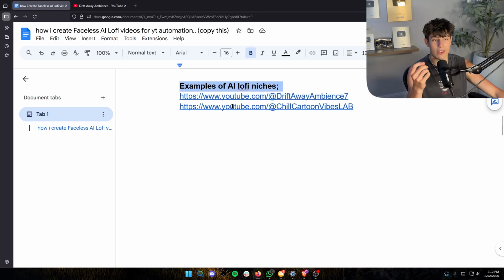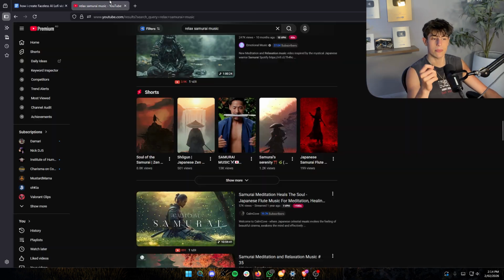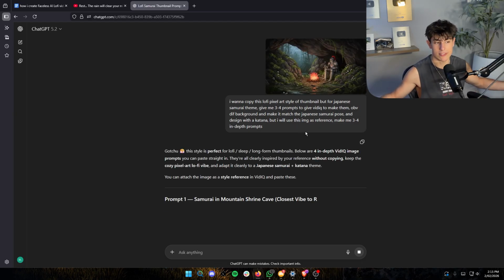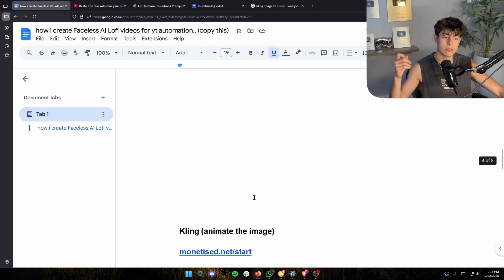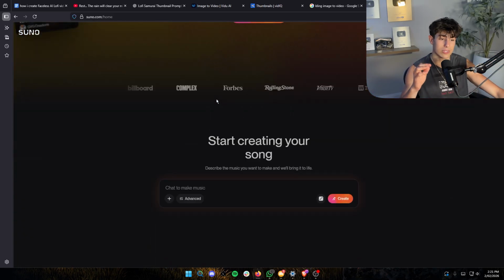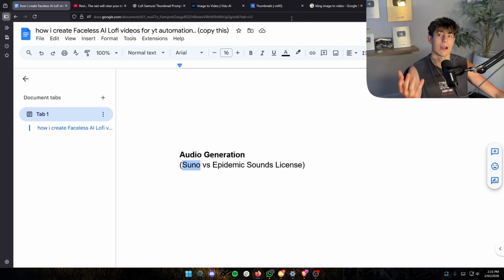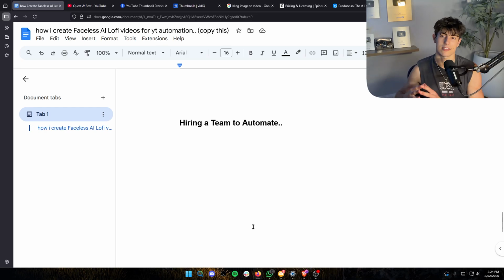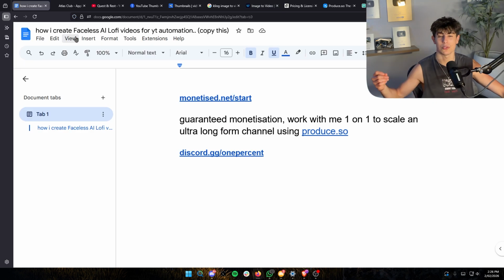how i create Faceless AI Lofi videos for yt automation.. (copy this)